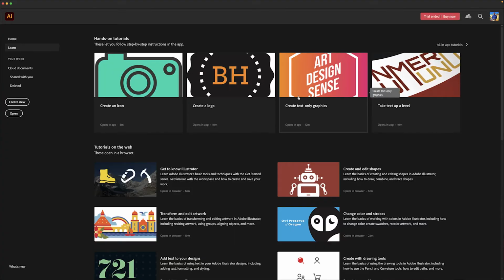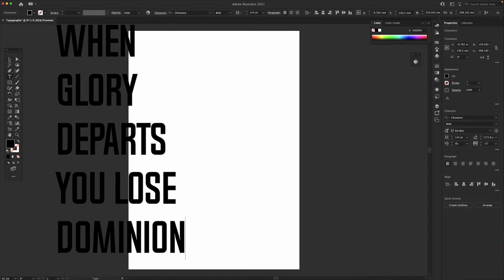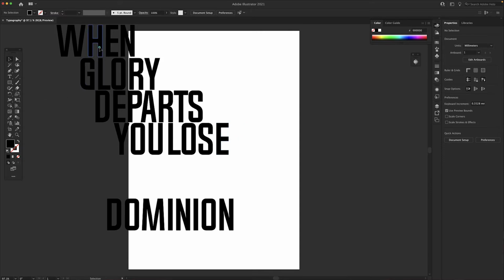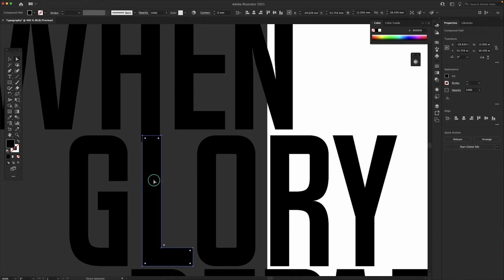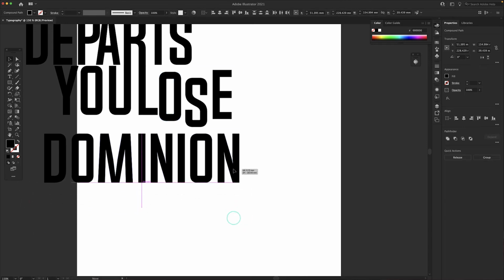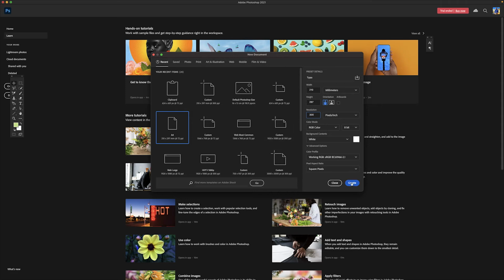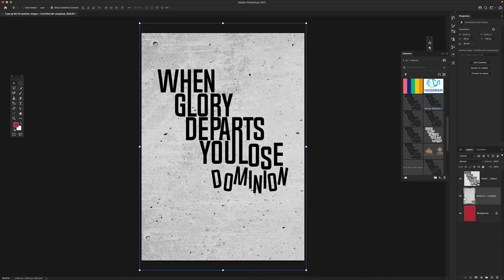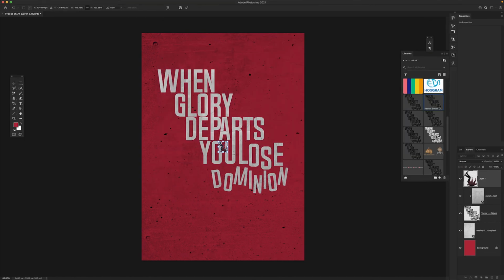Quick way to Get started with Typography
Ever wondered how you can play around with your fonts and create something amazing with them? This tutorial will show you how you can use illustrator and Photoshop to come up with a cool-looking poster.

The main purpose of this tutorial is to show you the possibilities of what you can achieve within the two software.